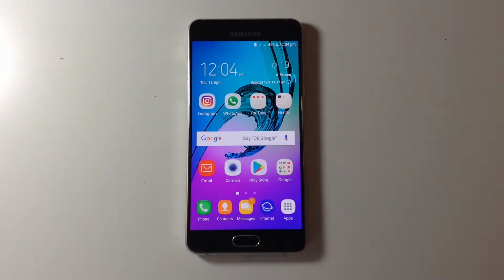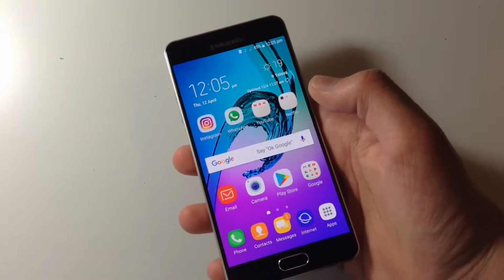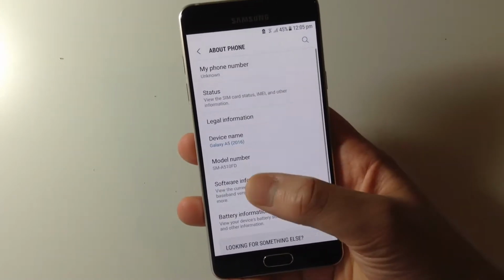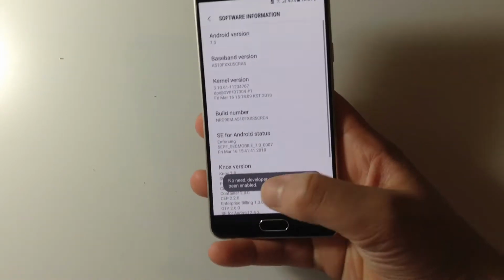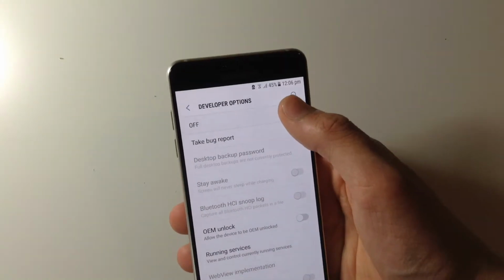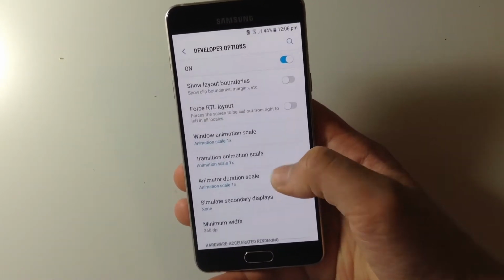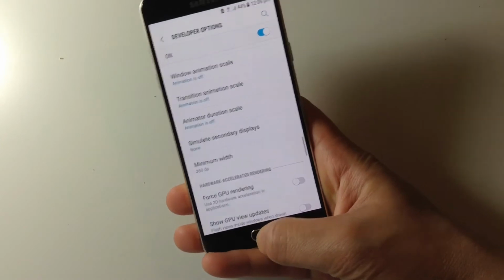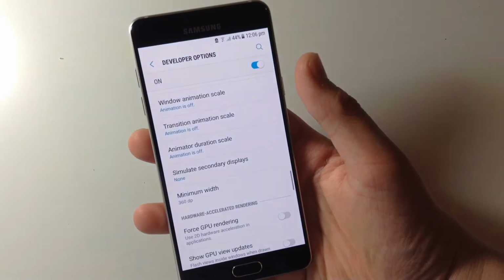how to make your phone faster by turning off animations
have at least Android 5.1.1

if you have below Android 5.1.1 you can still try
settings/About phone/Software information/press Build number seven times/
then back to settings/developer options/turn off Window animation scale and Transition animation scale and Animator animation scale